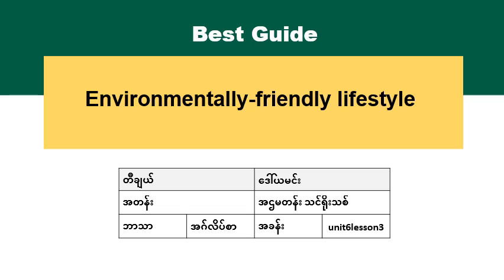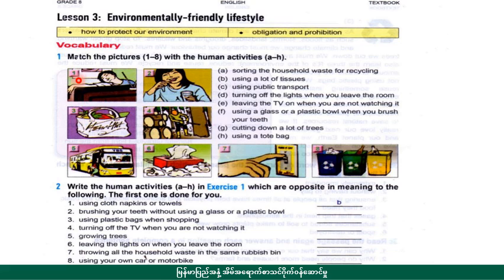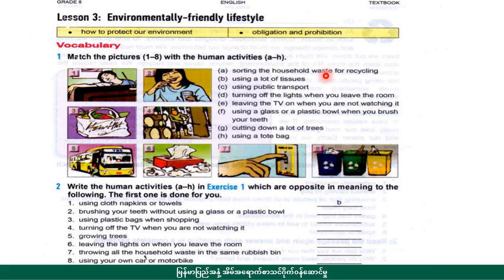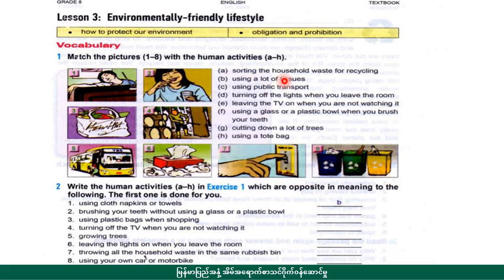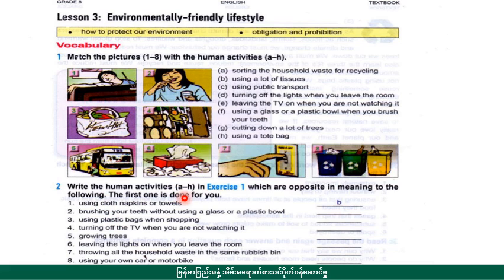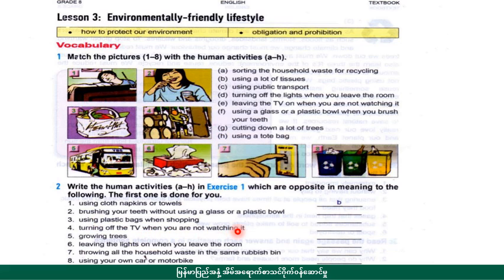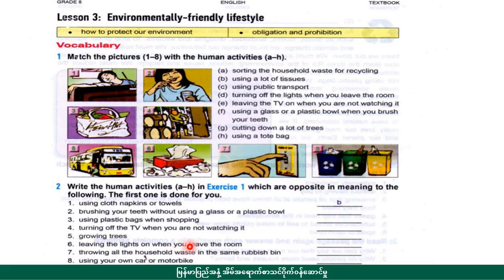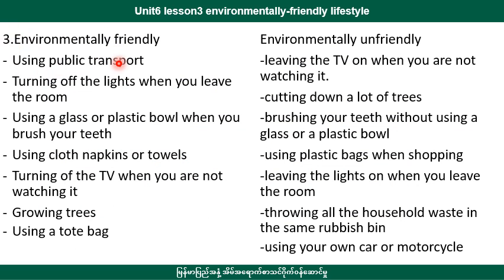[BG]G8(new) English -Unit 6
ဘာသာ -   အင်္ဂလိပ်
ခေါင်းစဥ် - Environmentally-friendly lifestyle

အောက်ပါလင့်ခ်ကိုနှိပ်ပြီး အတန်းစုံစမ်းအပ်နှံနိုင်ပါသည်။